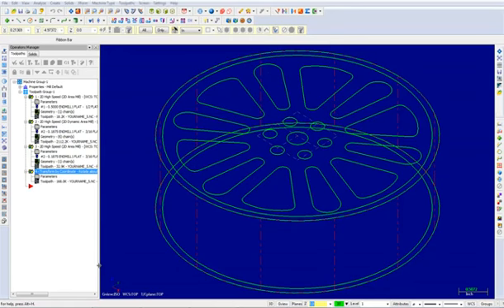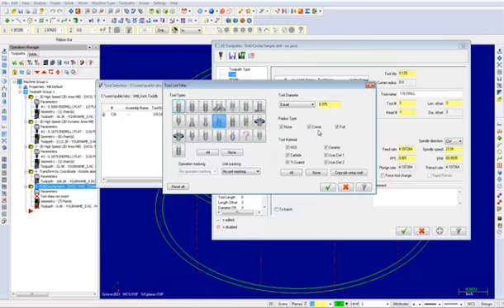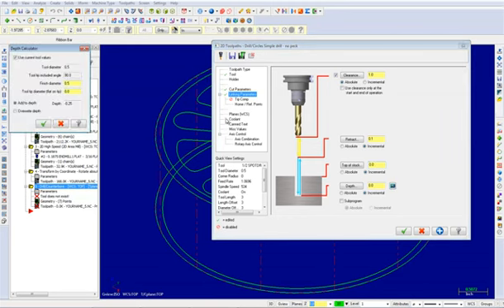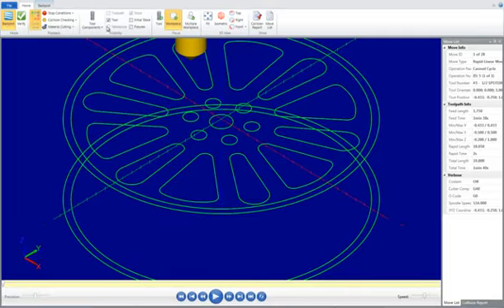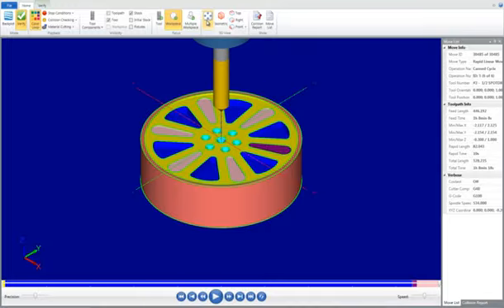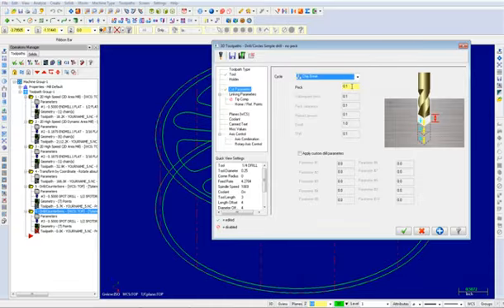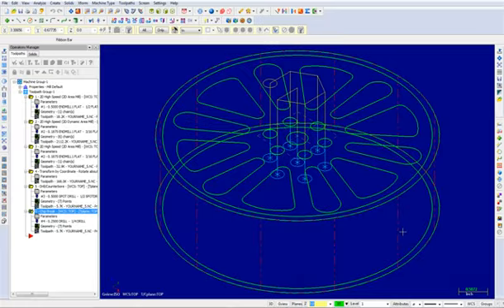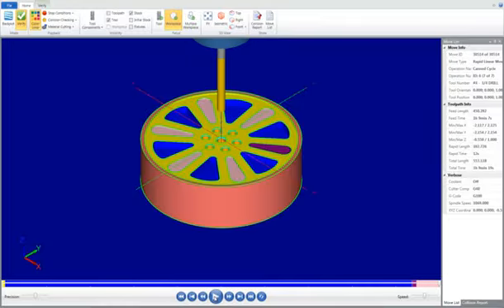8 Spot Drill and Drill